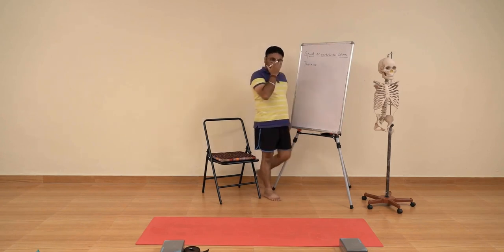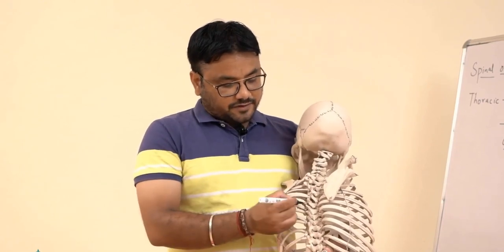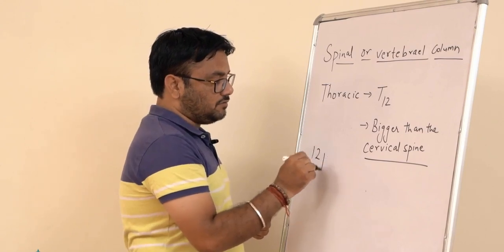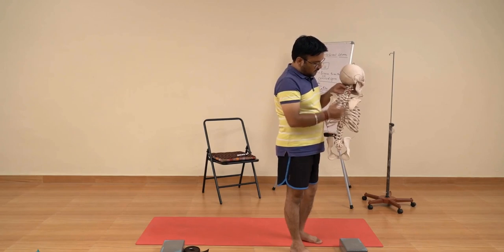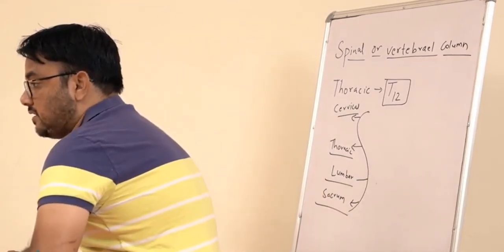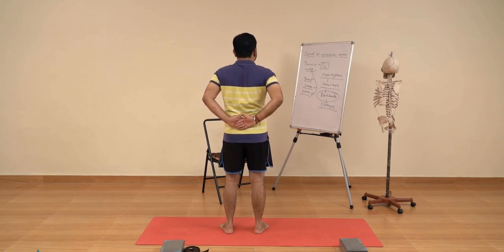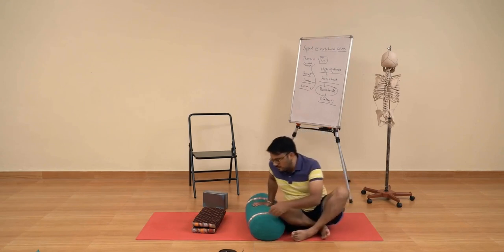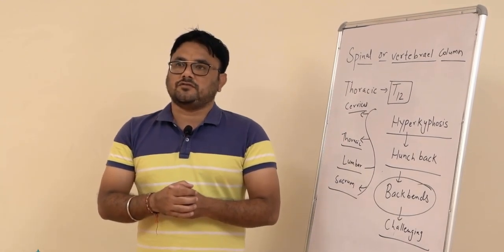V7 Thoracic Spine Mid Back